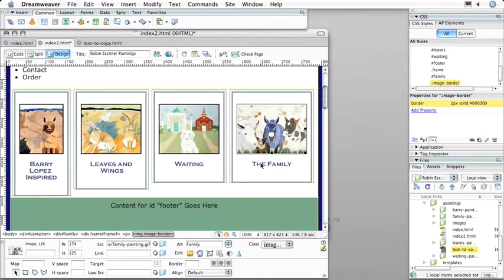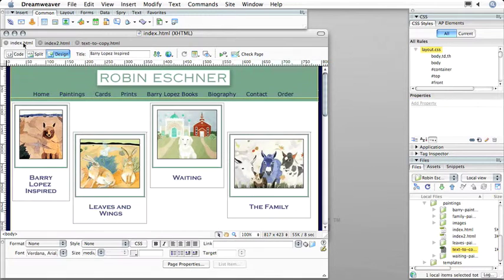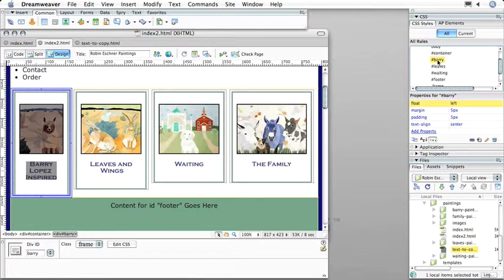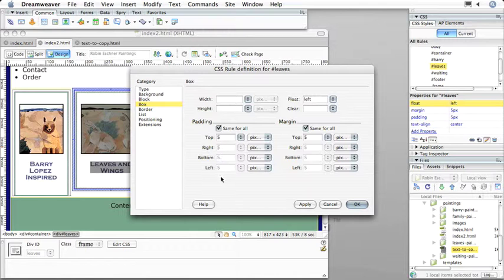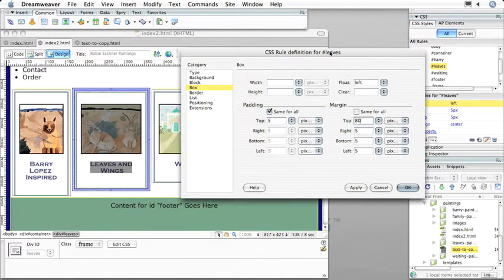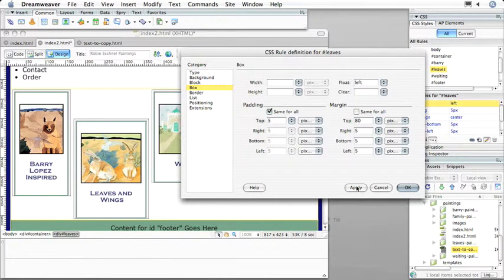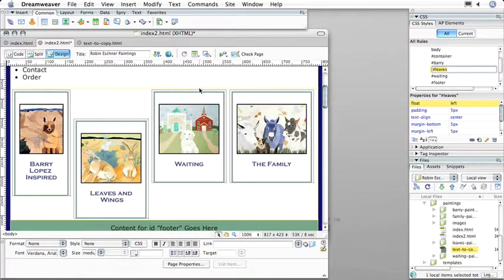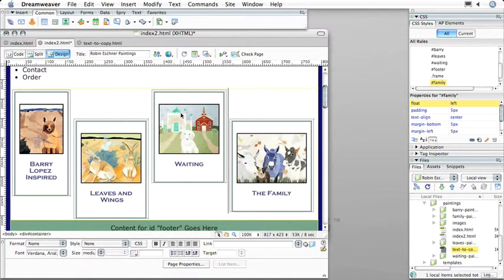TDWC3ES P1 L05 T14